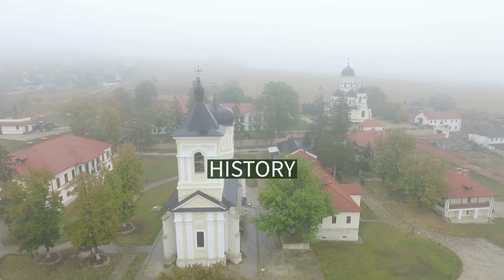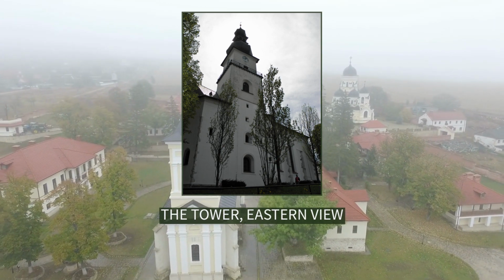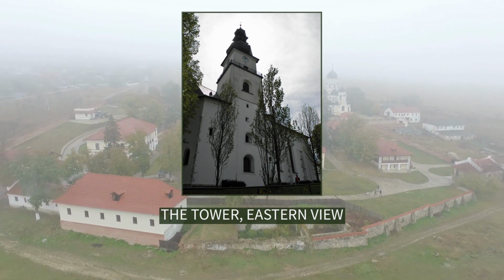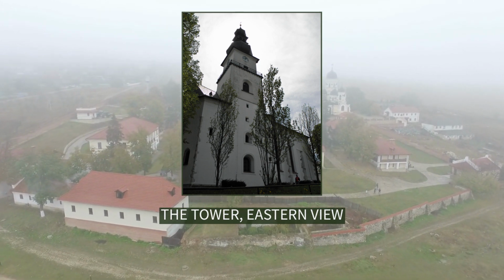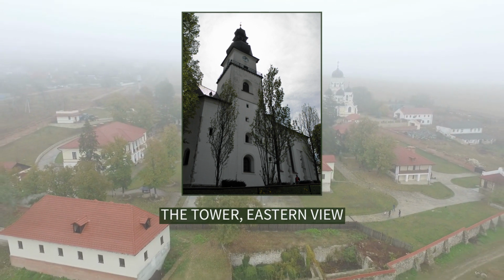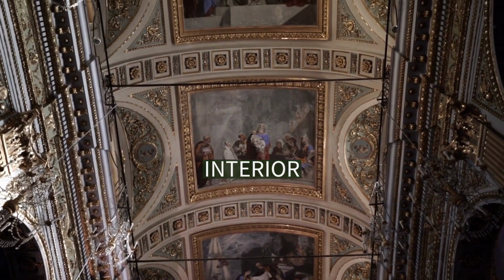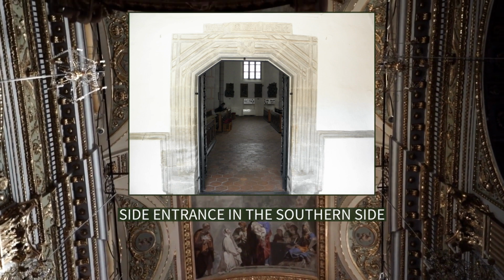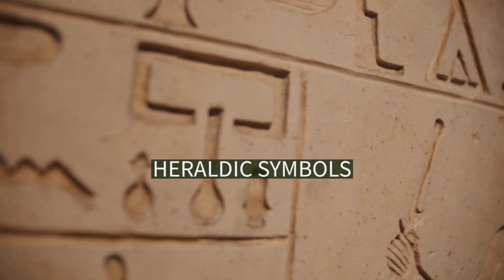St. Procopius Church, Žďár nad Sázavou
Street Procopius Church is a Roman Catholic church in Žďár nad Sázavou in the Czech Republic. It is protected as a cultural monument.
This Gothic church is situated in the centre of the town. It is not far away from the Sázava River and the Republiky Square. There is a Baroque Chapel of Street Barbara next to the church. The church is one of the important monuments in Žďár nad Sázavou.